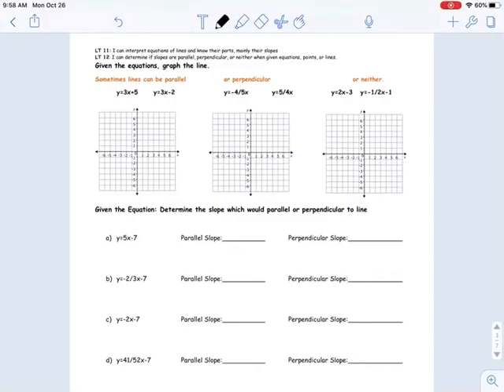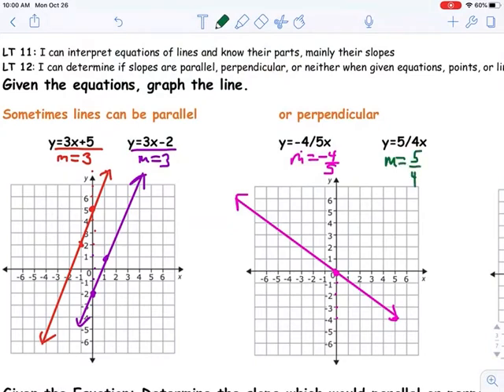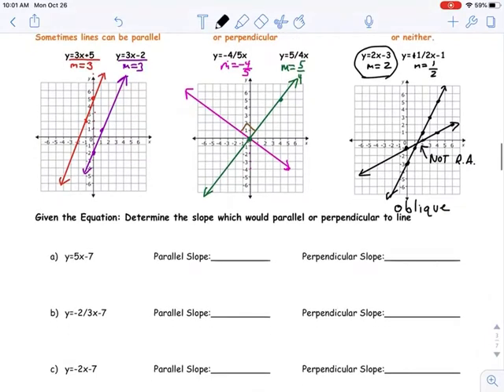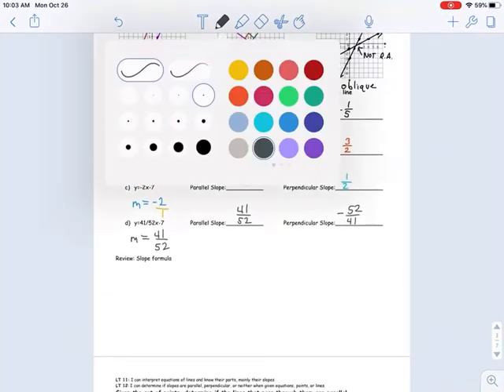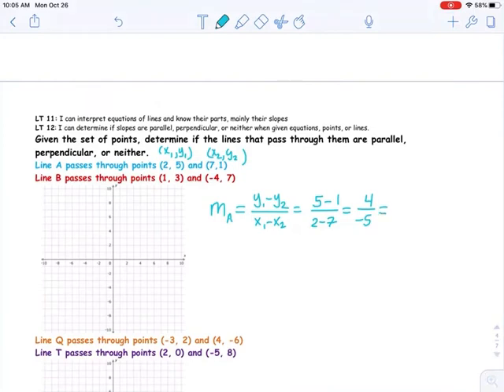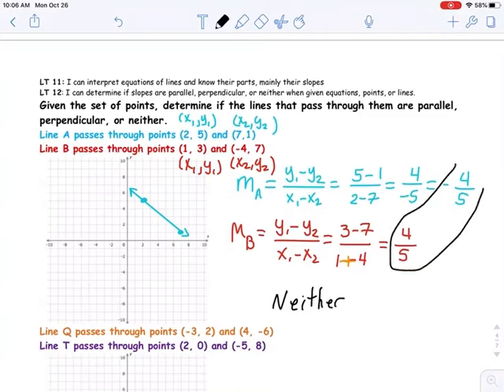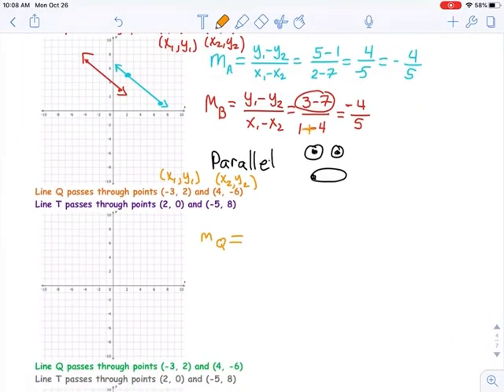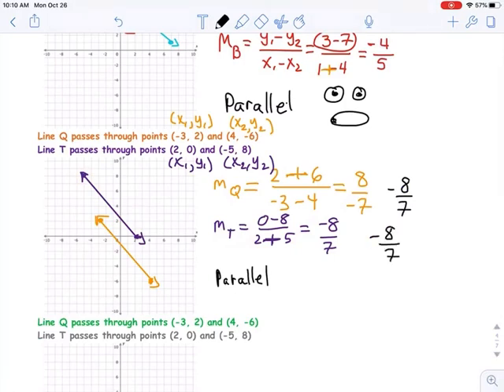3.7-3.8 LT 11-12 Equations of Lines and Their Slopes Phaze 1 Video 3